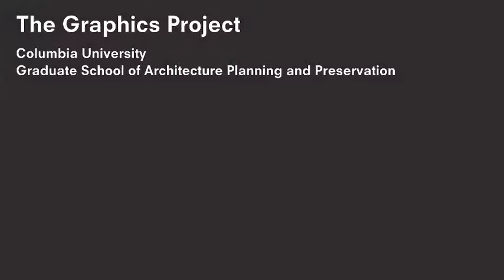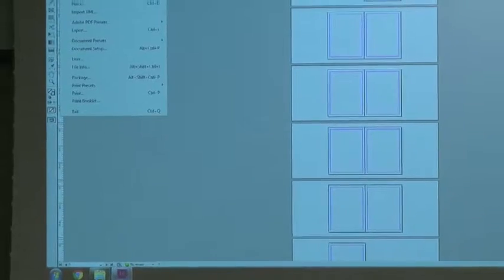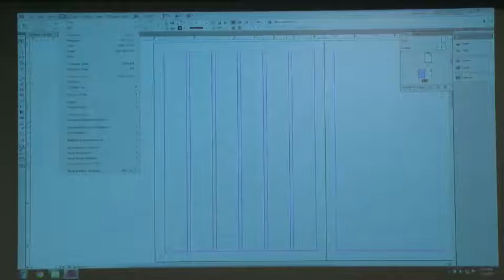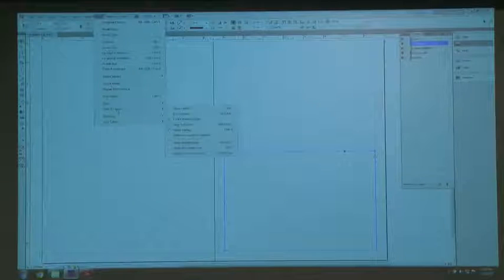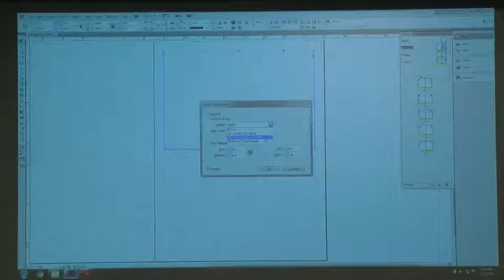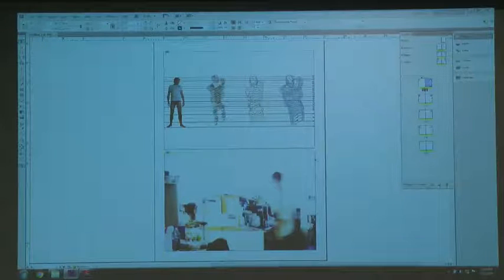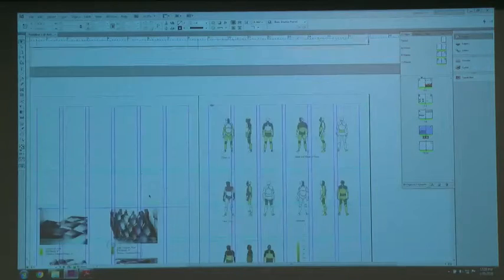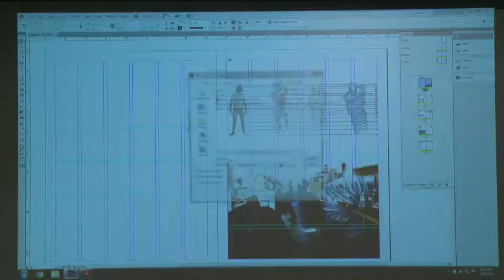Forrest Jessee: "InDesign Tutorial"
Saturday, Jan 30
Wood Auditorium
11 AM - 1 PM
Layouts and Grids, Alexandria Woolsey Puffer
InDesign Tutorial, Forrest Jessee
2 - 4 PM
Color Management, Forrest Jessee
Photography Workshop, Ronald Yeung

The Graphics Project at GSAPP conducts two weekends of lectures, seminars, tutorials and workshops in the Spring Semester. The series is focused on successful portfolio making. See winning student portfolios, learn how to use good typefaces, hear a world-famous book designer's creative process, listen to the AA files’ editor discuss his rethinking of the journal, and get access to resources in New York and beyond. The program also conducts graphic production and post production workshops during the summer semester for incoming AAD students.